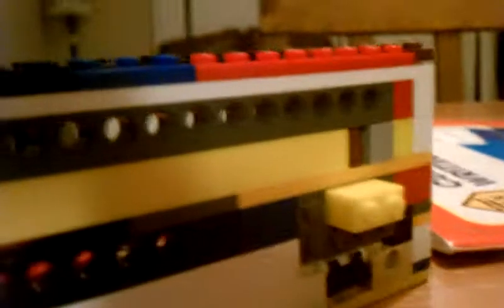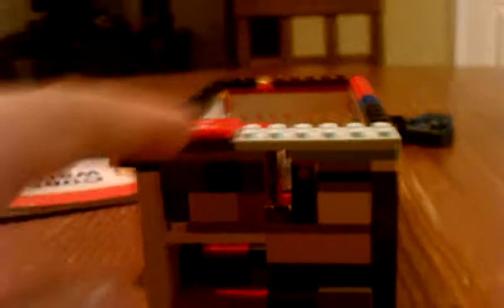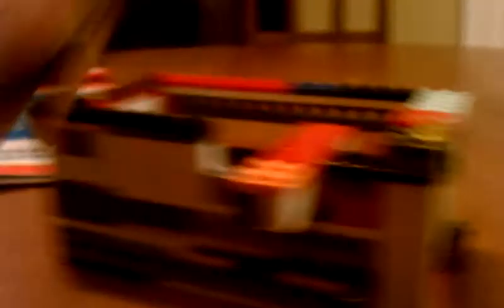LEGO Candy Vending Machine by Kadin